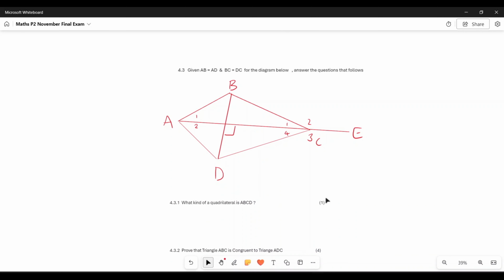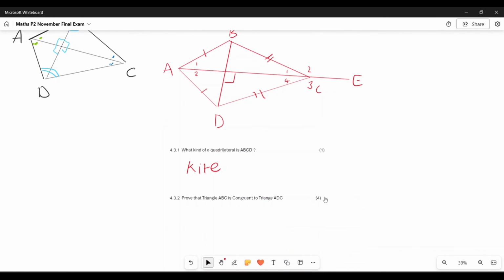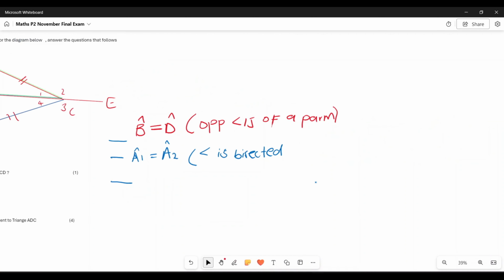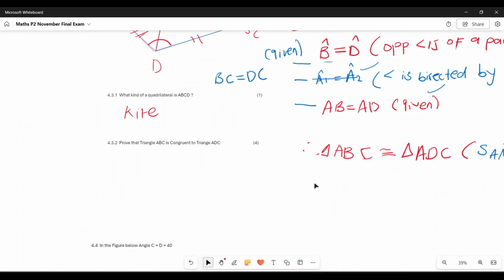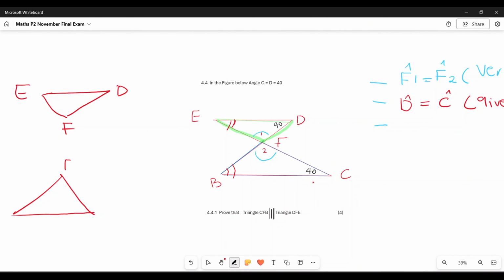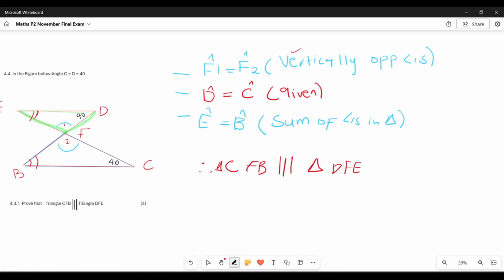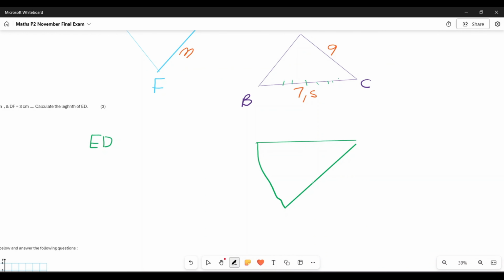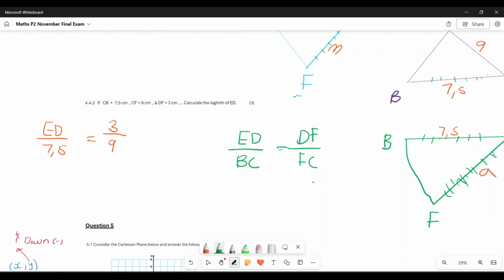Grade 9 | Mathematics | Geometry | Proving Congruency & Similarity